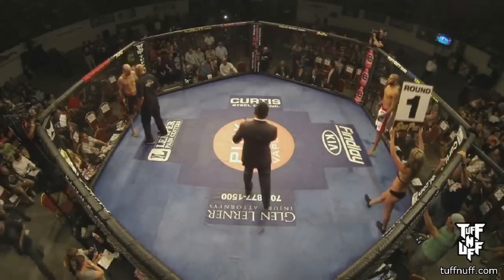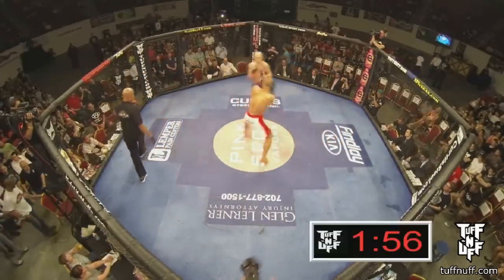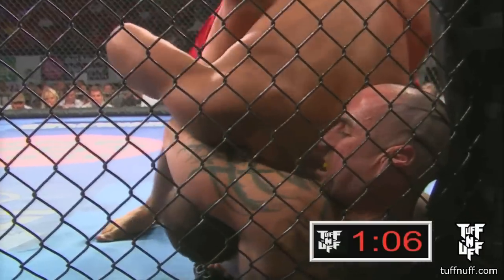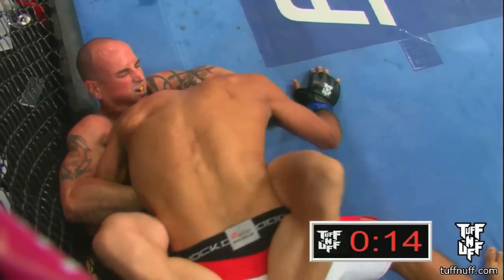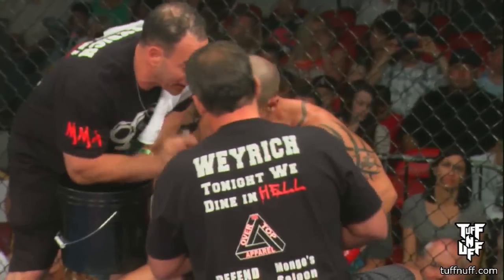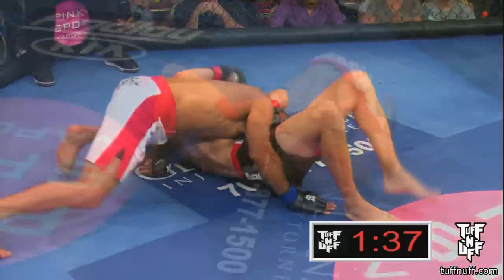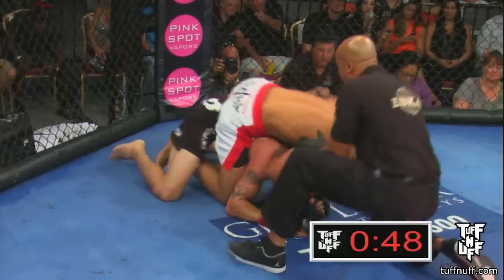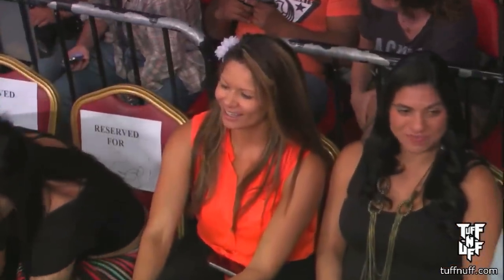Montel Williams vs Jason Weyrich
Tuff-N-Uff "FestiBrawl" at the South Point Hotel and Casino in Las Vegas May 26, 2013.